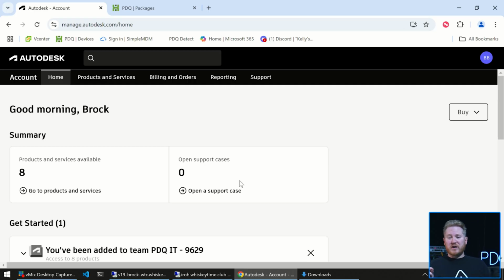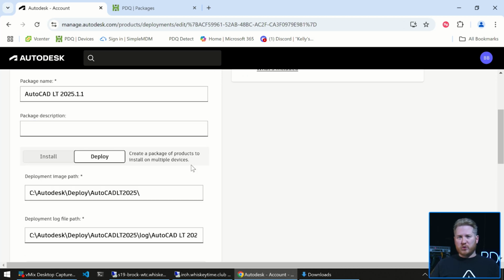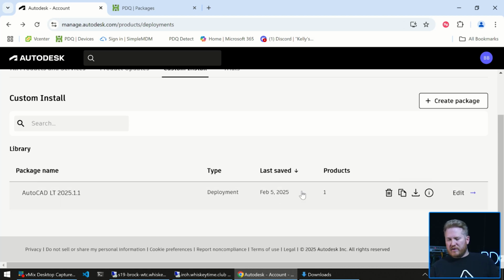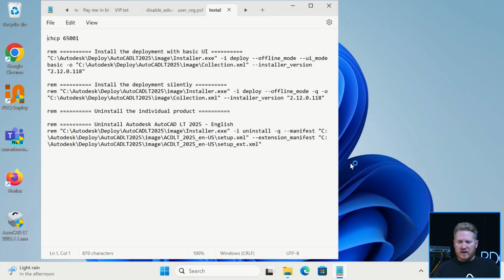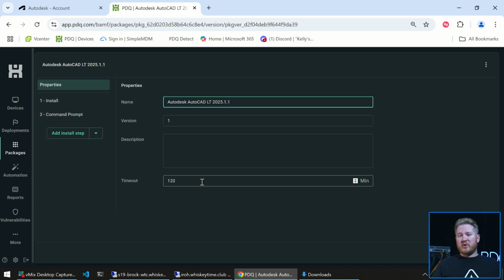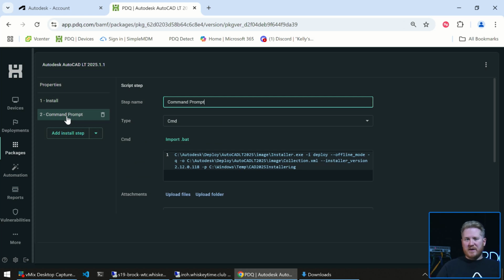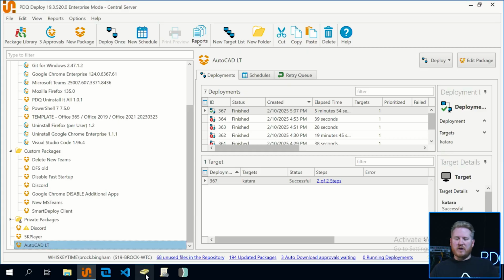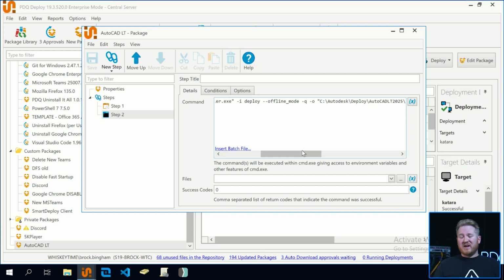Deploy Autodesk Apps with PDQ Connect & Deploy – Fast, Easy, No Headaches!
Deploying Autodesk applications doesn't have to be a nightmare. In this step-by-step guide, Brock walks you through deploying Autodesk apps like AutoCAD LT using PDQ Connect or PDQ Deploy. From setting up custom installs on the Autodesk site to creating deployment packages, we've got you covered.

 Want to follow along at your own pace?
Check out the full blog post linked below!

✅ Timestamps:
00:00 - Intro & Overview
00:27 - Setting up Autodesk Custom Install
02:10 - Configuring Deployment Package Settings
06:00 - Extracting Installer Commands
07:50 - Building Deployment Packages in PDQ Connect
10:00 - Setting up PDQ Deploy Package
11:01 - Wrapping Up & Best Practices

🤘 Brock on, everybody!